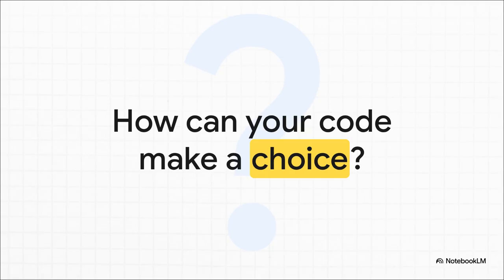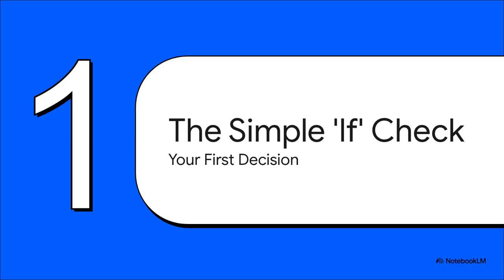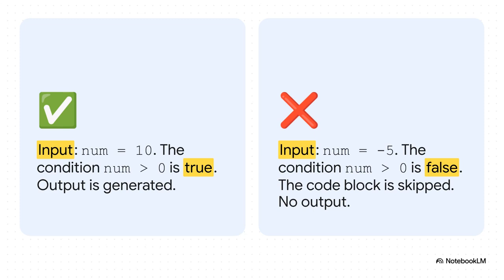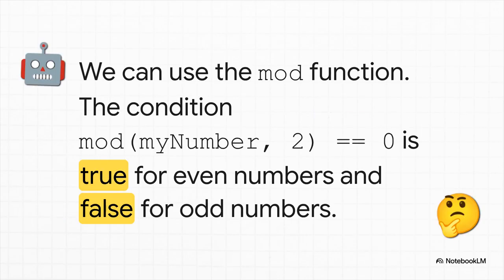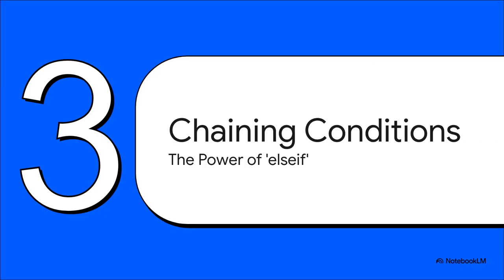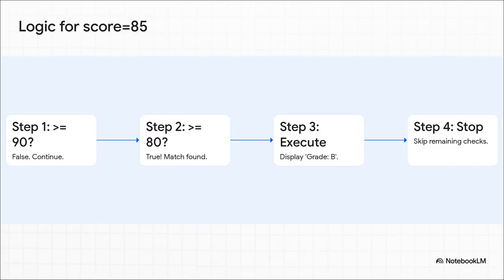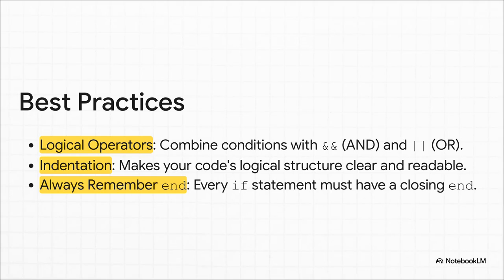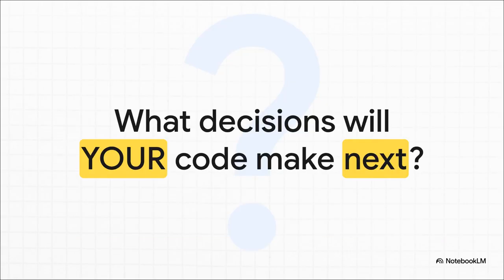if-else statement in Matlab | Matlab Fundamentals for beginners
The video gives an introduction of Matlab if-else statement. It is demonstrated through examples.